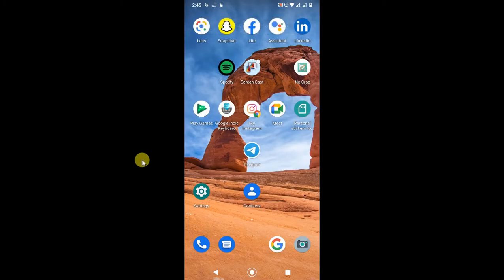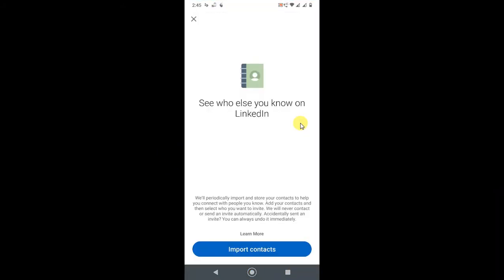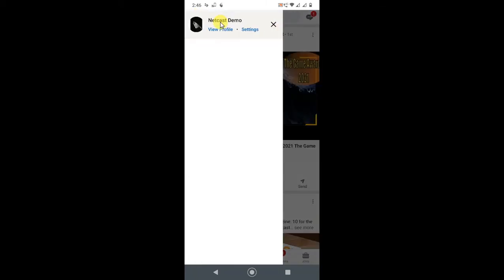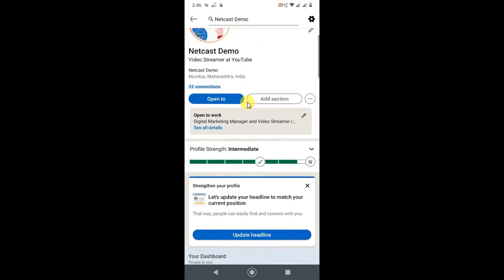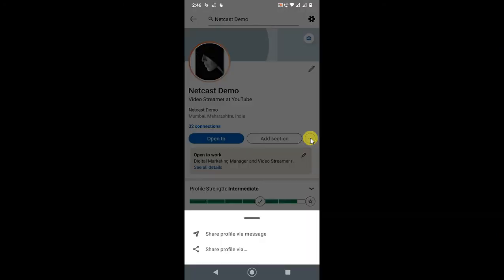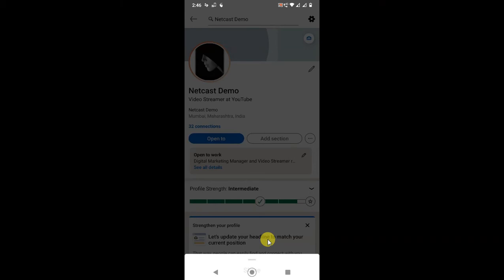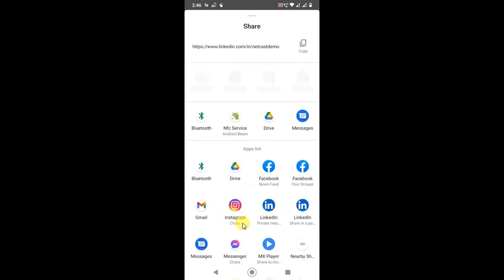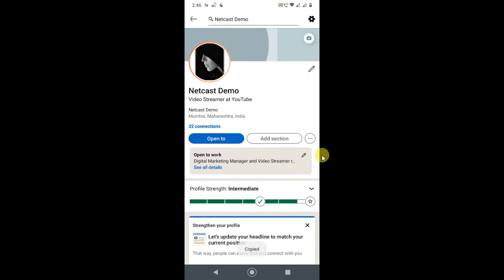how to find my linkedin url in app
In this video tutorial, we are going to learn, how to find my linkedin url in app or how to get linkedin url in app.